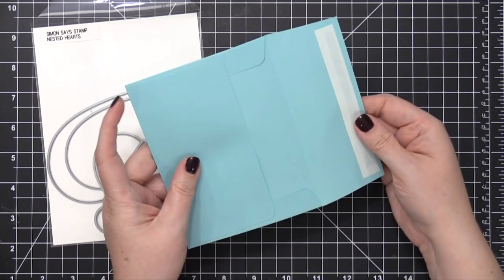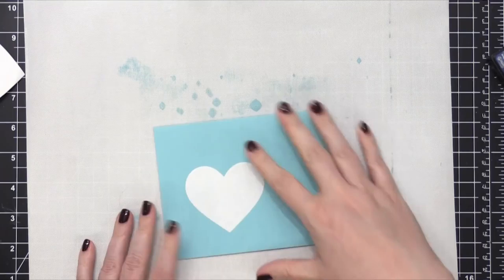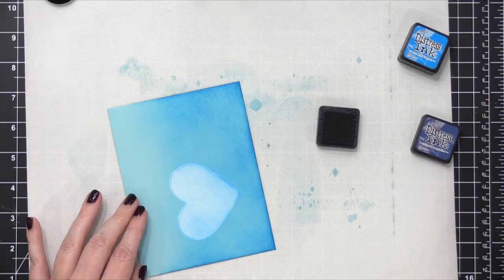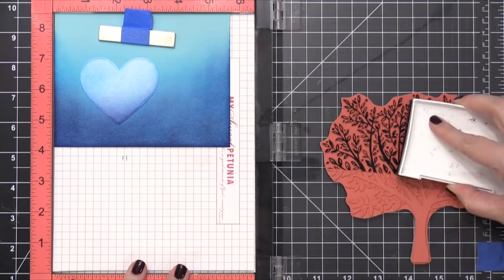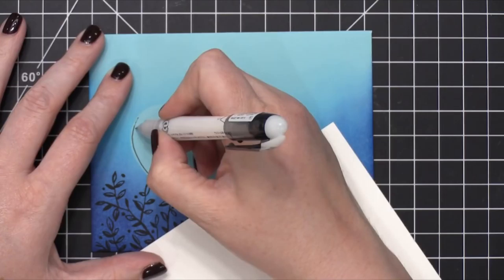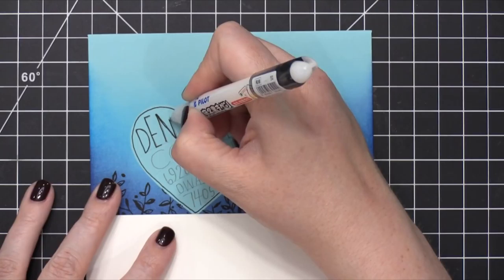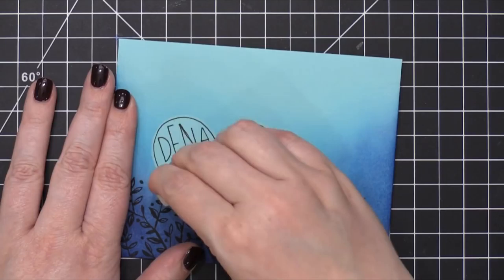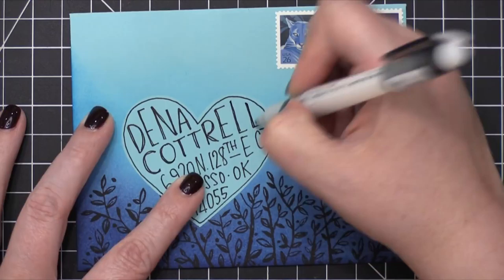Monthly Mail Art with Kristina Werner – June 2018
Kristina Werner creates a envelope design with stamps and dies from Simon Says Stamp.

• Simon Says Stamp NESTED HEARTS Wafer Dies sssd111555 You Have My Heart

• Simon Says Cling Rubber Stamp BRUSHED BRANCHES Background sss101792 Friends

• Tim Holtz Distress Mini Ink Pad MERMAID LAGOON Ranger TDP46790

• Tim Holtz Distress Mini Ink Pad CHIPPED SAPPHIRE Ranger TDP39907

• Pilot ENVELOPE ADDRESS WRITING GEL PEN Extra Fine 325144